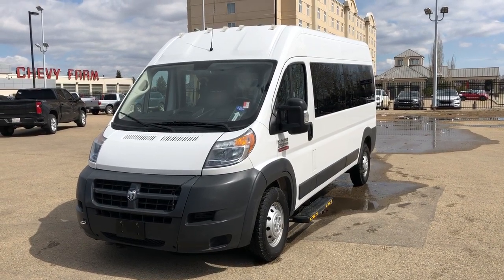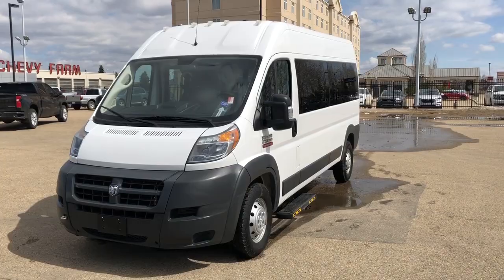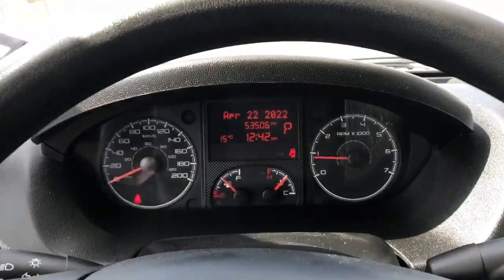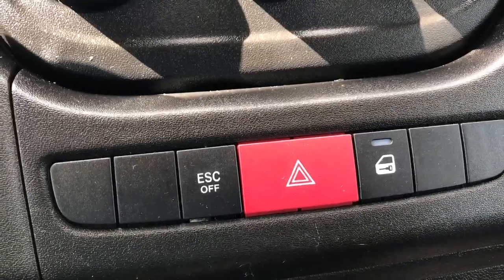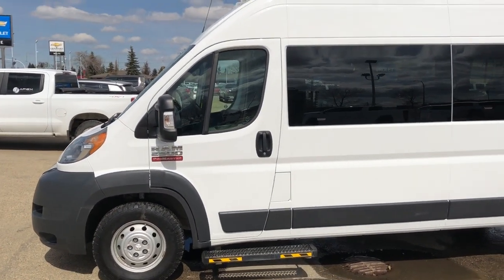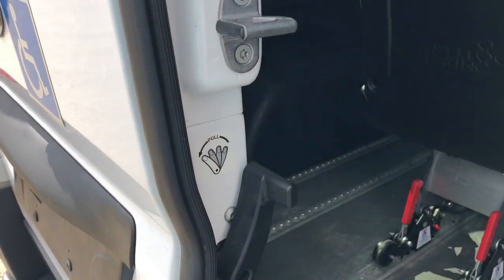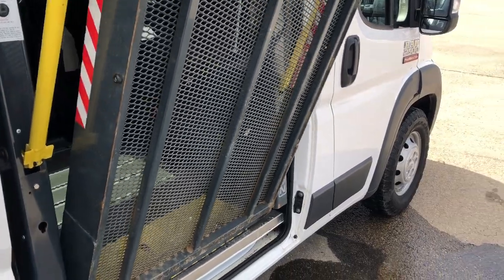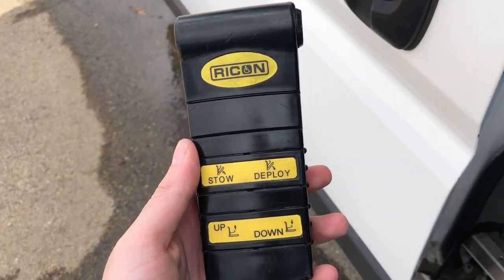2017 Ram ProMaster Cargo Van 2500 High Roof Handicap Wheelchair Van Review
1-Owner - No Accidents *Handicap Specialty Van *Promaster 2500 High Roof *Handicap Accessibility *Wheel Chair Ramp *Wheel Chair Lockdowns w/ Integrated Locking Floor *2 Front Seats plus 3 Rear Passenger Seats *Window Van *Professionally Modified w/ $50000 + in Upgrades *Premium Cloth Bucket Seats *Customer Preferred Package *16-Inch Steel Wheels *Climate Control *UConnect 5.0-Inch Touchscreen w/ Hands-Free and Bluetooth *Back-Up Camera *Cruise Control *Power Folding Heated Mirrors *Back-Up Camera *And much much more.

1) We have the most polite and experienced management and sales staff in Alberta.
2) We sold more Certified General Motors vehicles than any other dealer in Western Canada.
3) Lifetime FREE oil changes (GM vehicles only)
4) Certified vehicles all come with an extended warranty.
5) "In House Financing" available for our customers with credit challenges. We understand, care and are discreet.
6) Used vehicle "In House Leasing" for personal or companies.
7) Online trade in appraisals and finance applications.

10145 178 St NW Edmonton, Alberta T5S 1E4